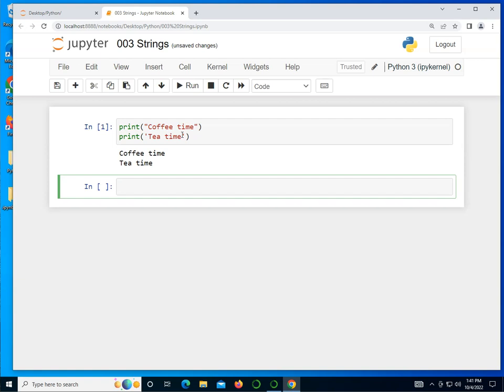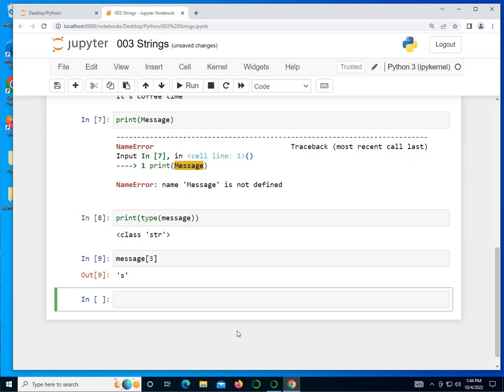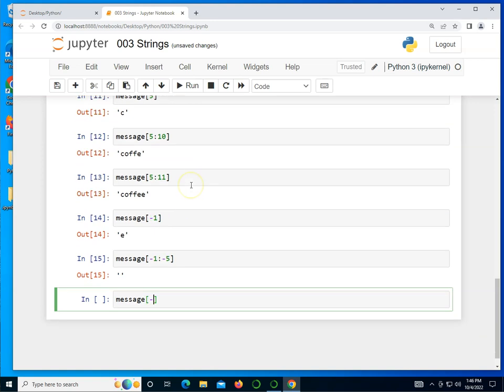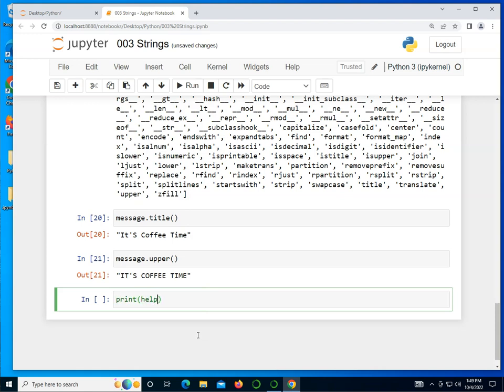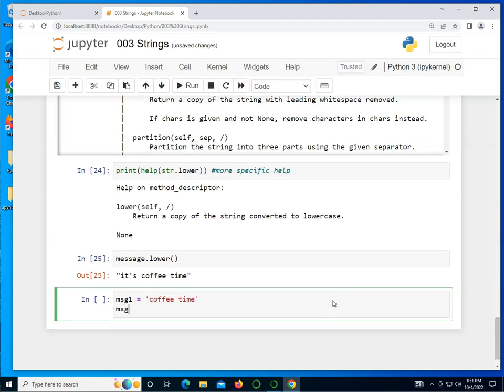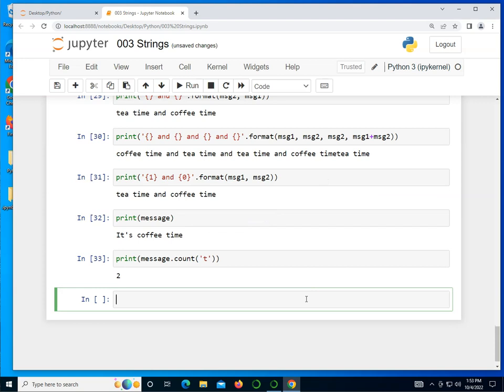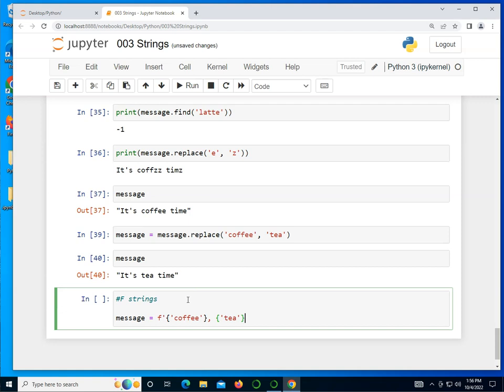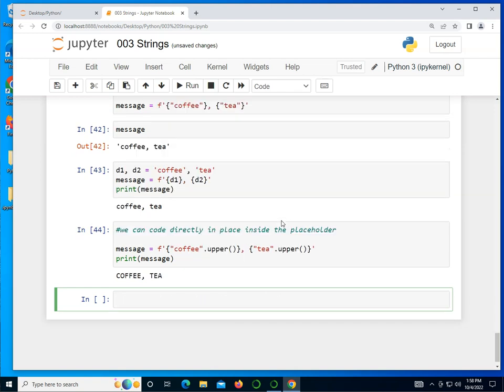003 Strings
This tutorial covers strings in depth, including using the help feature for them, using dir(), and applying some string methods. Slicing is introduced.